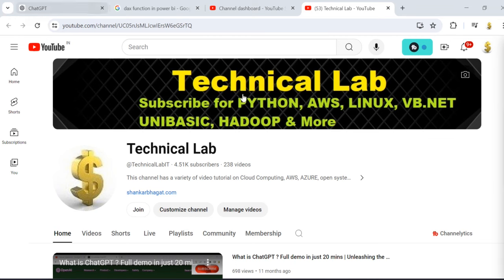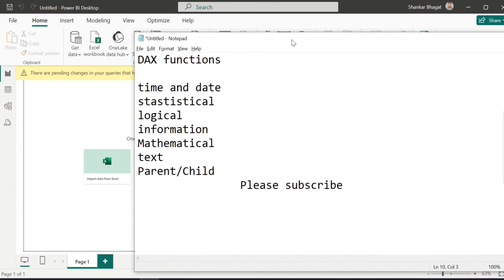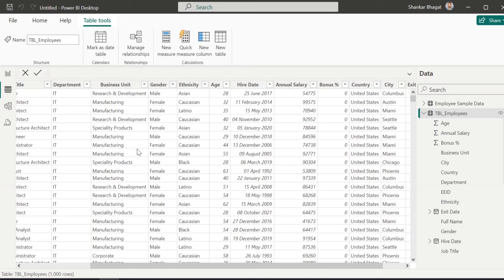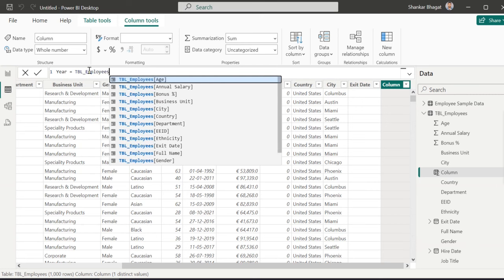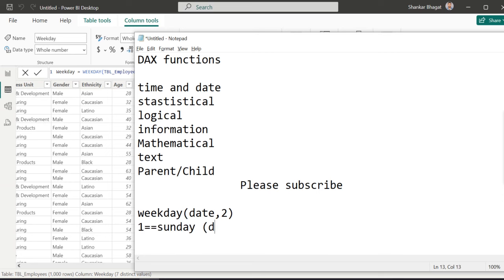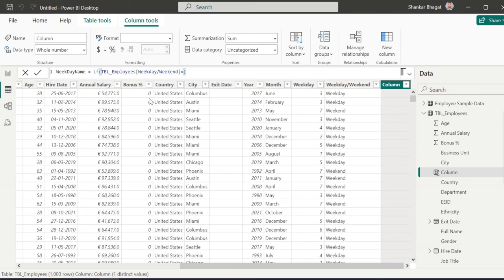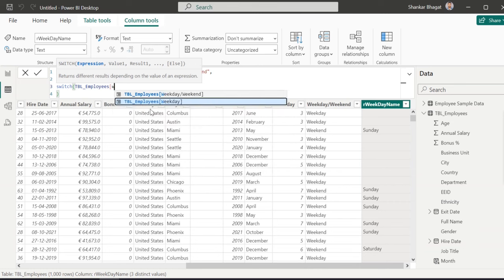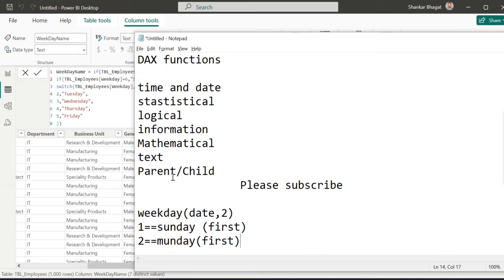Power BI DAX functions | Transform data | Extract Weekday name / Weekend from Date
In this tutorial, we shall learn to use DAX functions in Power BI to create calculated columns and covert raw data into meaningful data.
We are also going to see the IF function and switch case function to extract weekday/weekend and weekday name and number from date.
we will explore Weekday function